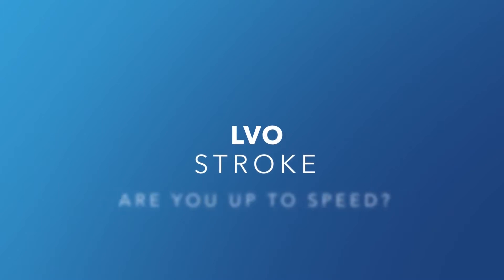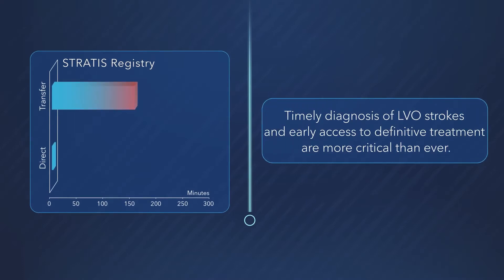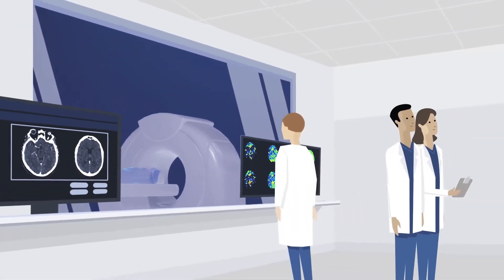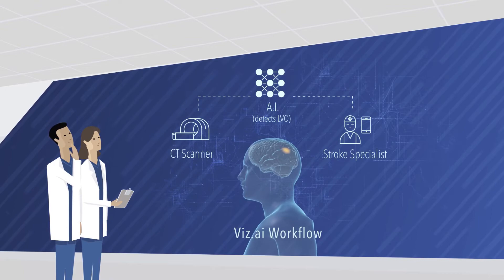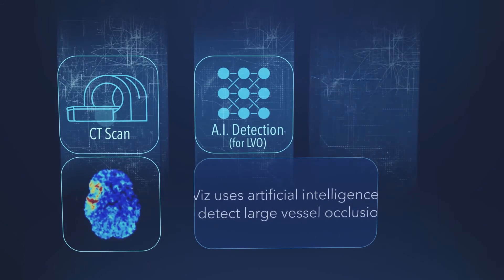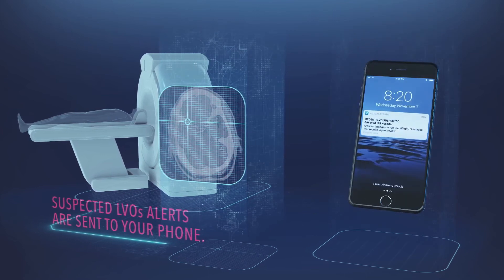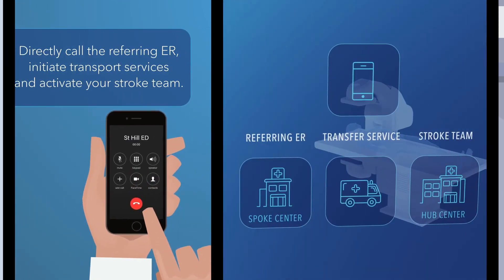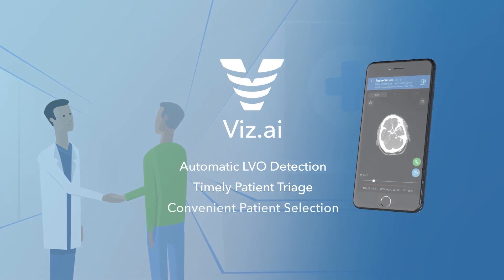Viz.ai stroke detection platforms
Viz.ai LVOs